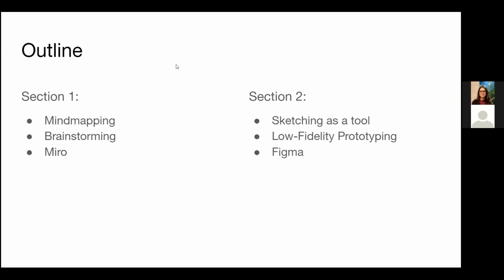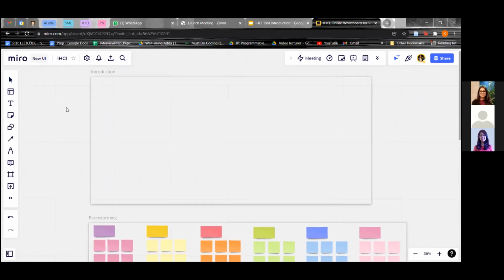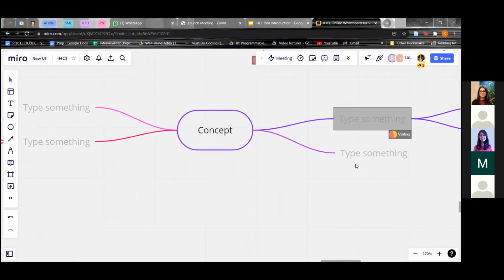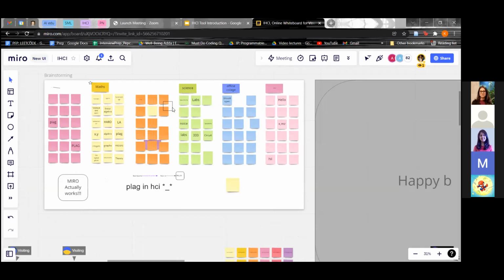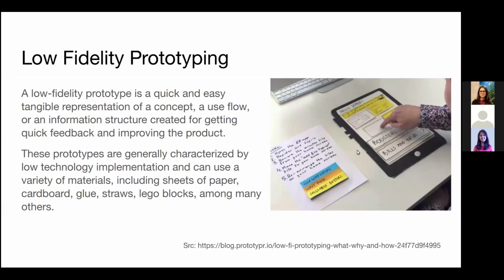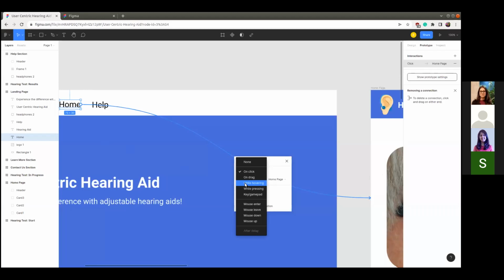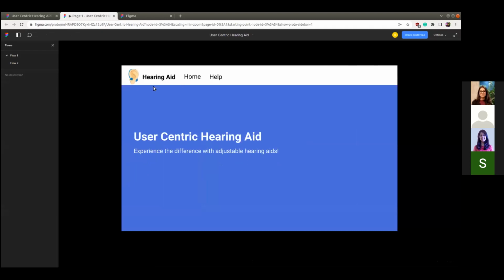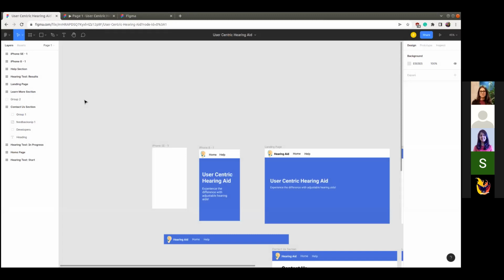Miro Figma Tutorial